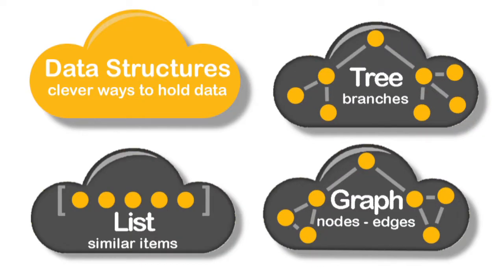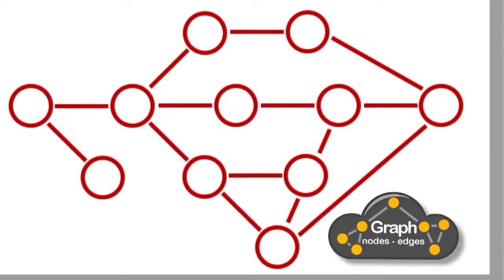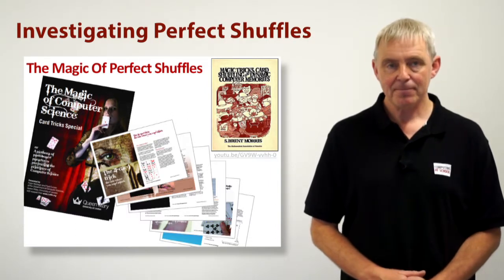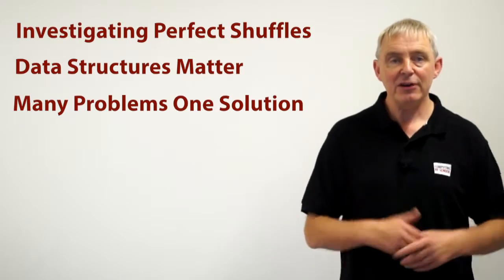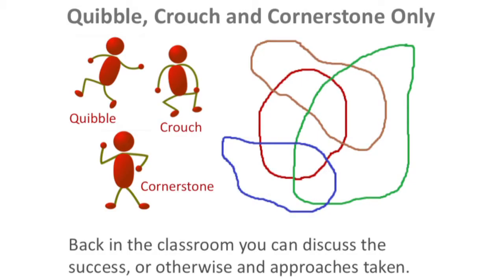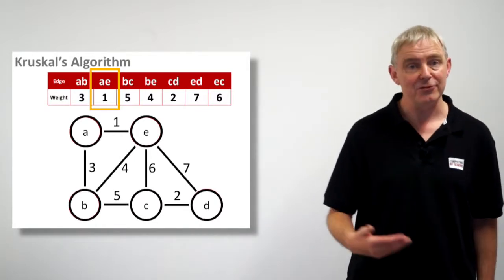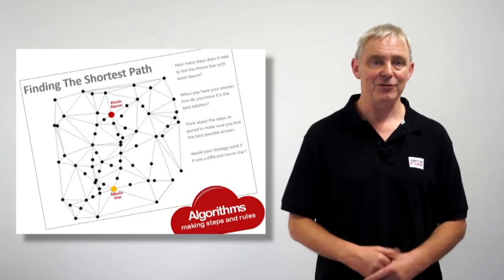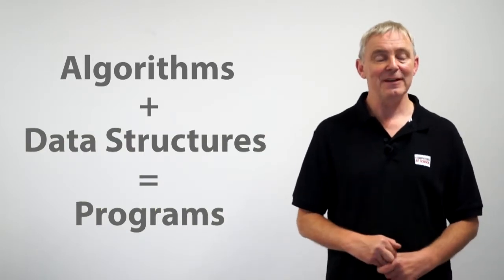Clever Stuff For Common Problems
Roger Davies introduces the CAS Tenderfoot CPD "Clever Stuff for Common Problems - Going Beyond Simple Algorithms" focusing on the choice of good (or bad) data structures and the role they play in solving problems.  Roger uses freely available tools and resources to present this topic for introducing to secondary school computing classrooms.